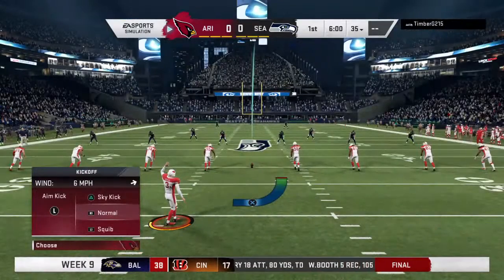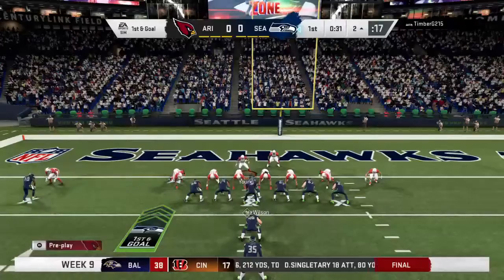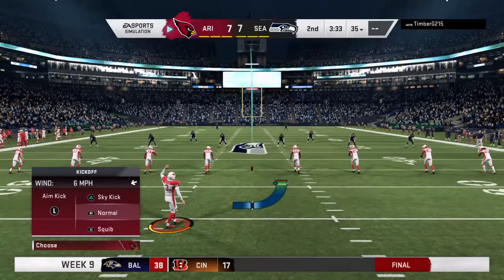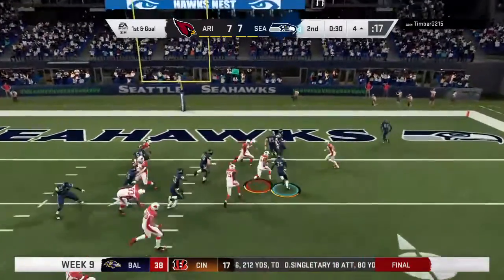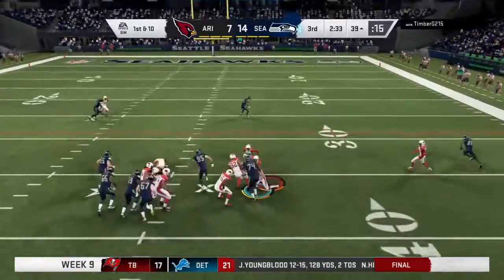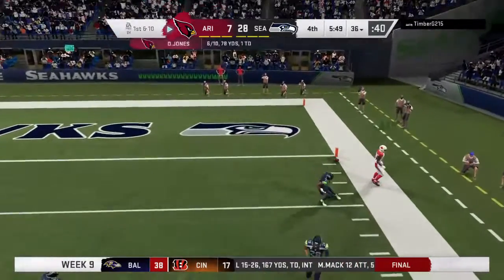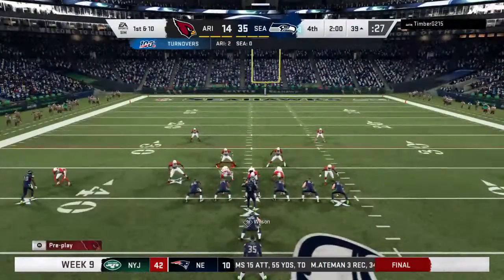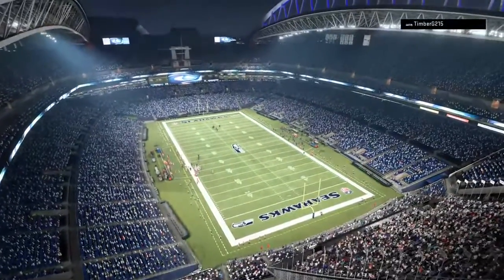Real Madden LG week 9 vs Phil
Jeasefrm215
2K
Madden  etc Gameplay and Highlights